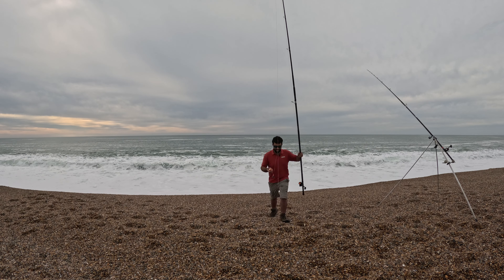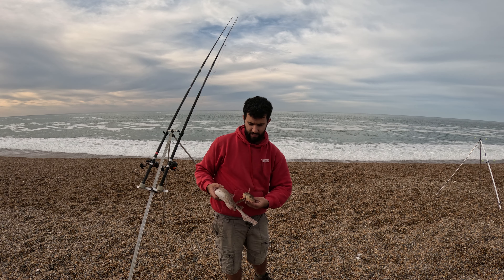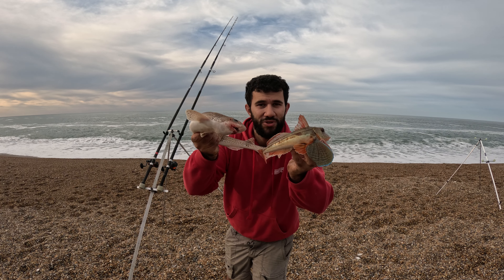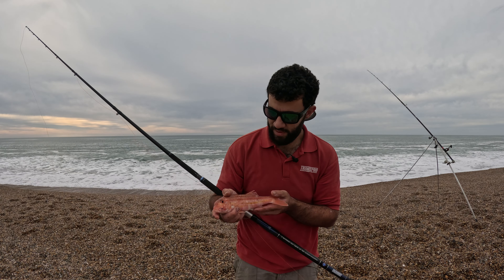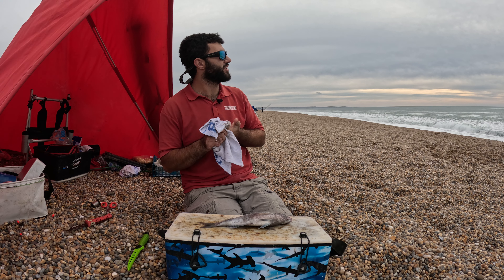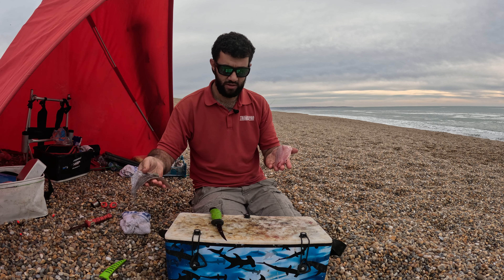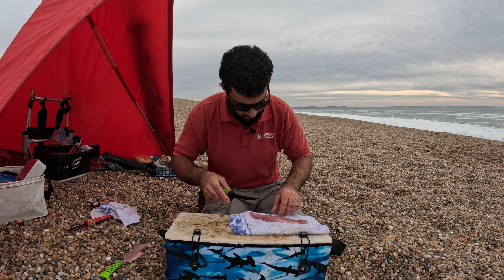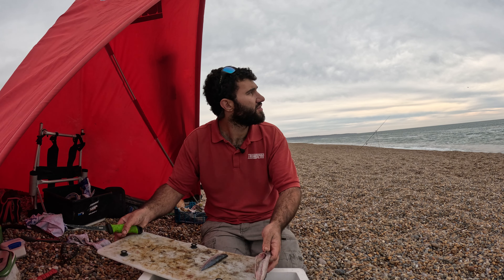Chesil beach species hunt with a catch and cook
Hay Guys, you join me back on the mighty Chesil Beach, where I'm fishing for whatever is about rather than specific species. I managed to catch a new species to add to the list as well! take a look and see how I get on